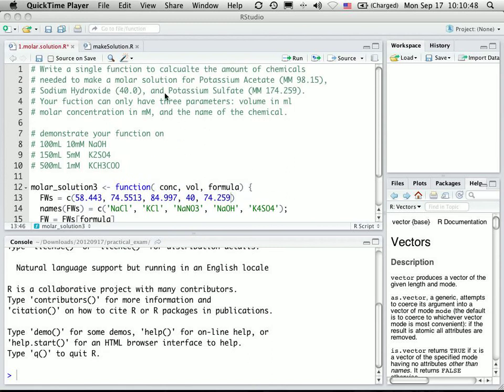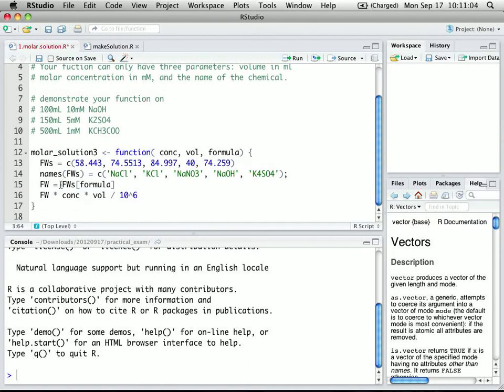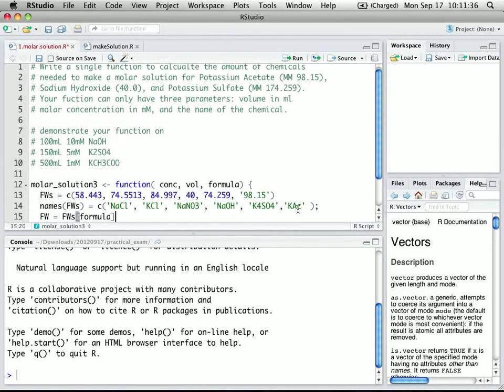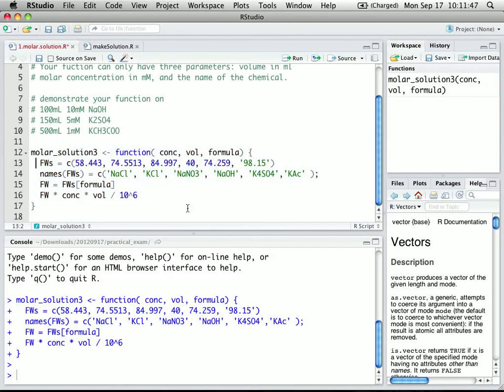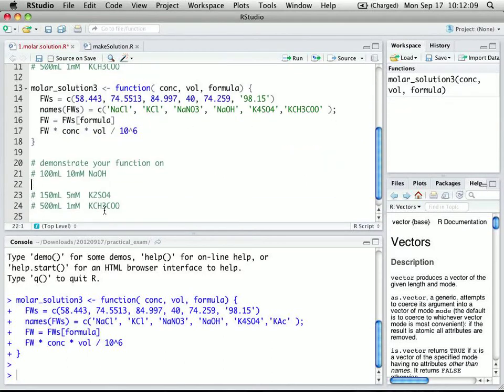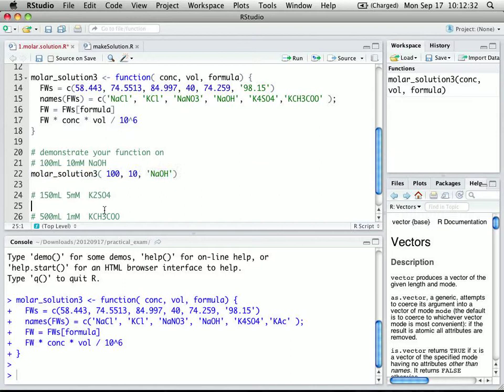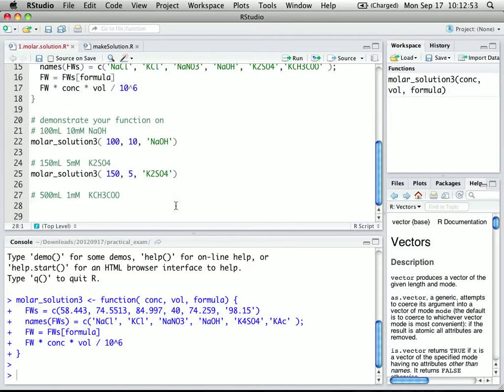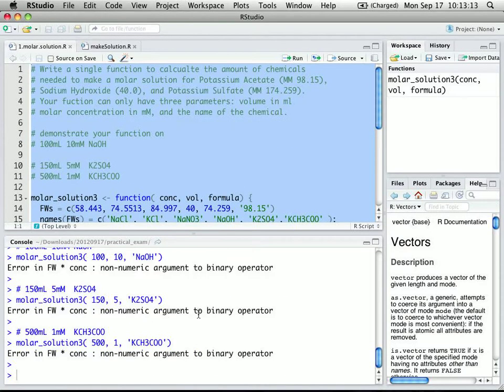Molar solution exercise, review for exam, 2012 Sep17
review for exam, 2012 Sep 17